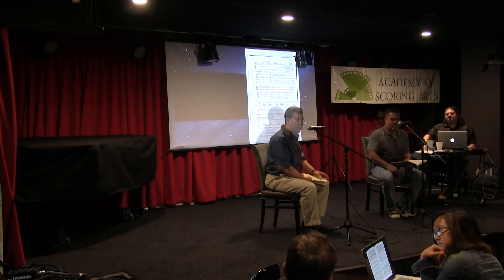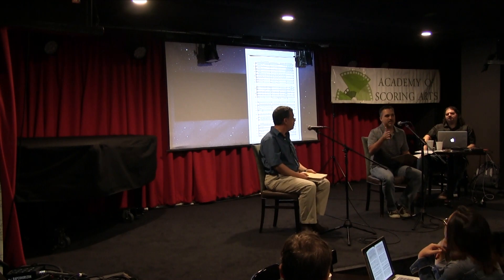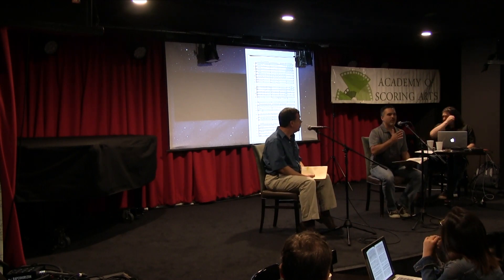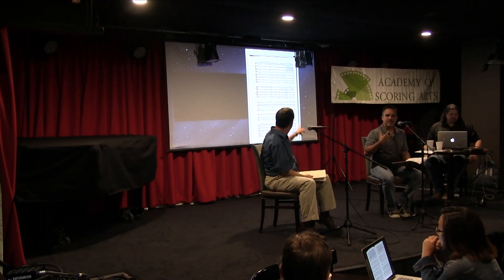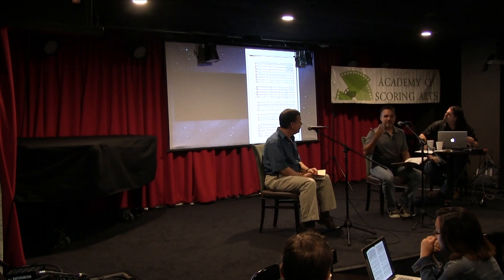How Adams uses tonality in Short Ride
-- This excerpt comes from our August 26, 2016 meeting featuring a talk hosted by special guest composer, orchestrator, and conductor Neal Desby along with ASA president David Das, where the topic was an orchestration study of John Adams's Short Ride in a Fast Machine. A significant portion of the conversation was also devoted to Leonard Bernstein and other conductors.